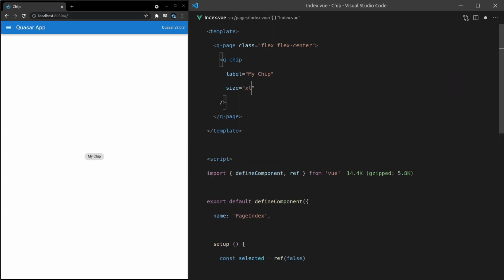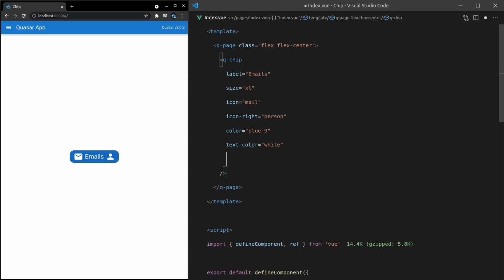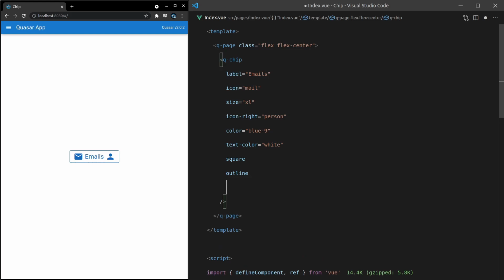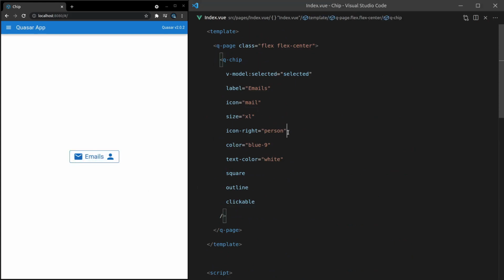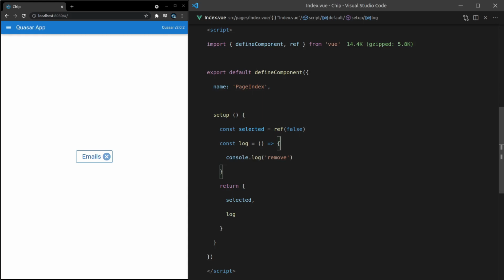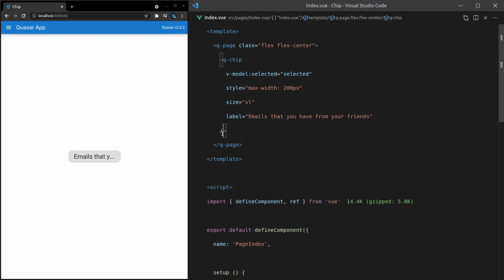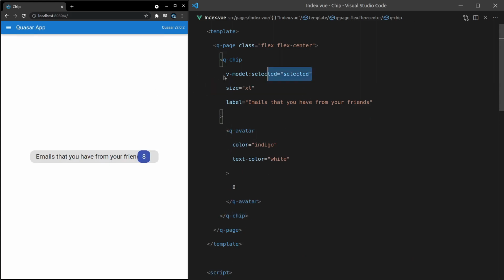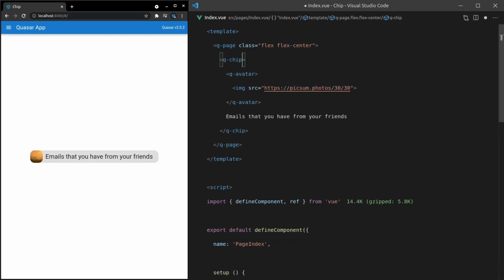Learn Quasar Components - QChip